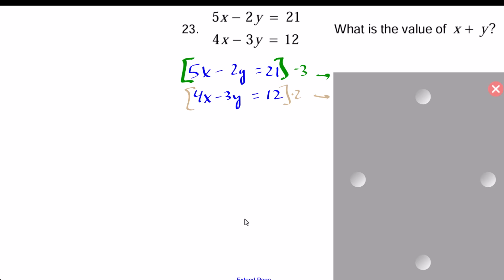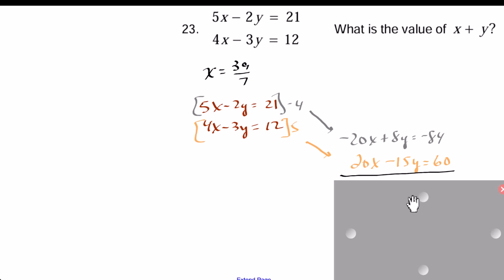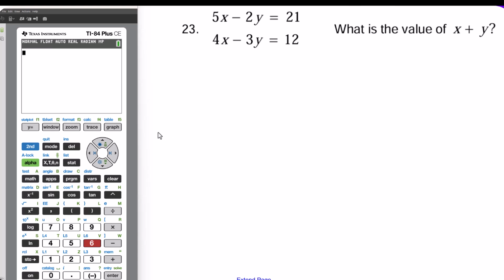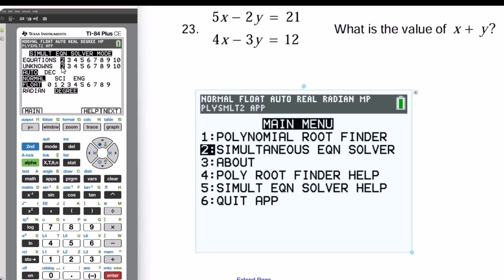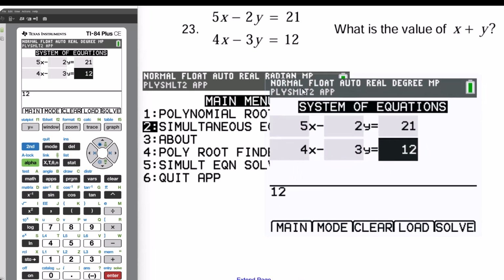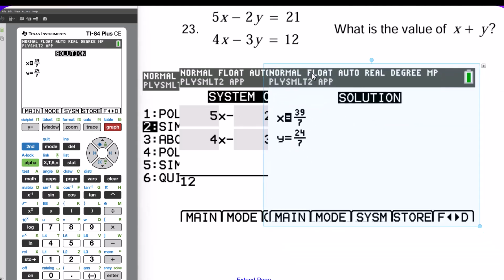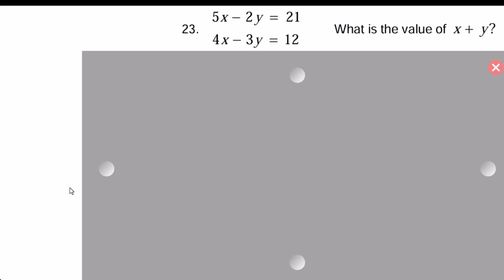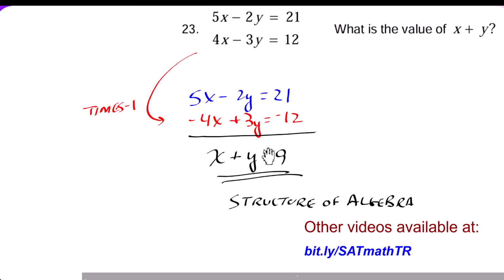SAT Math Solve 2x2 System 3 ways 1 VERY QUICK and CLEVER way 23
5x - 2y = 21,  4x - 3y = 12, x+y = ? - You gotta see the third way - LIFE CHANGING!